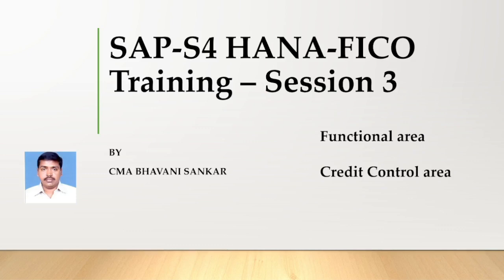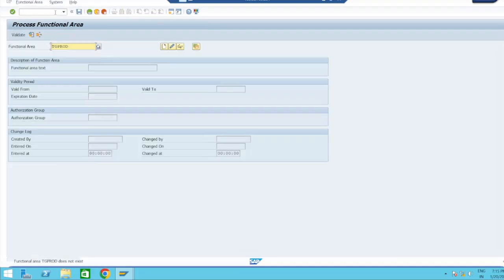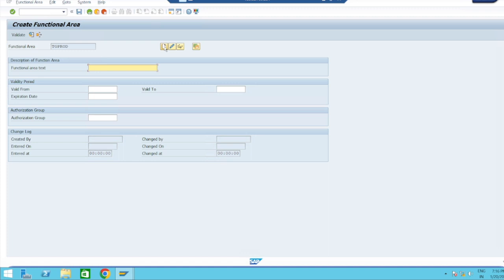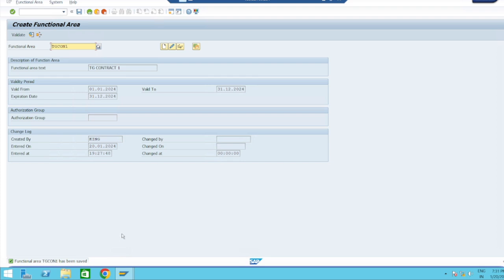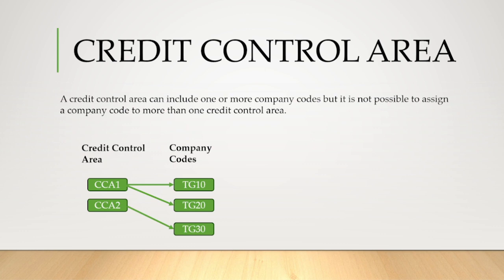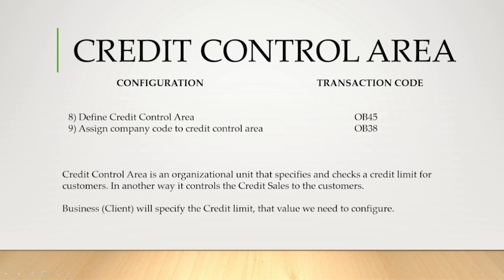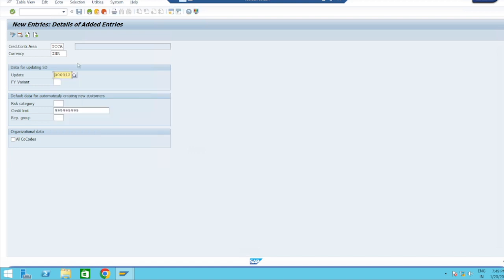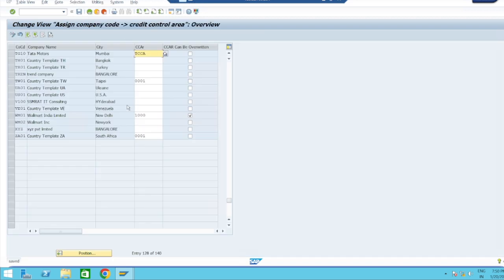Functional Area and Credit Control Area in SAP S4 HANA Finance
Learn how to create Functional Area and Credit Control Area in SAP S4 HANA Finance